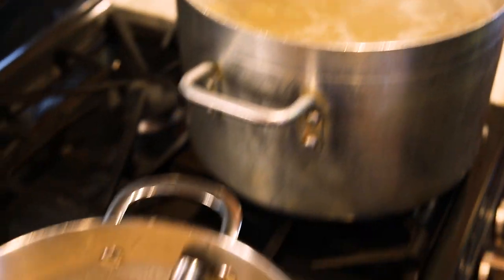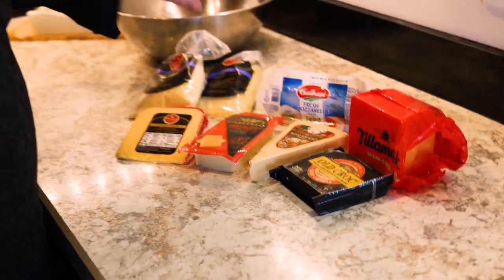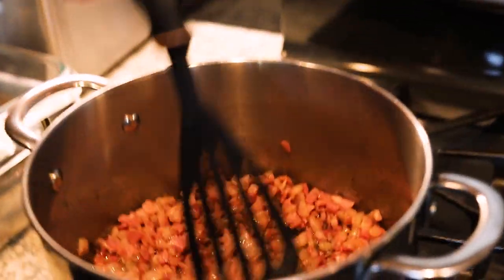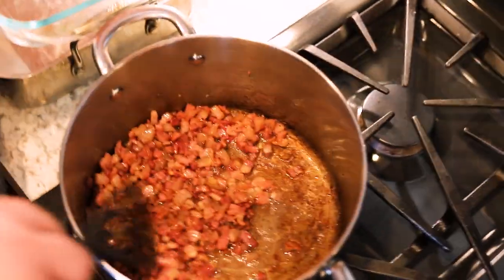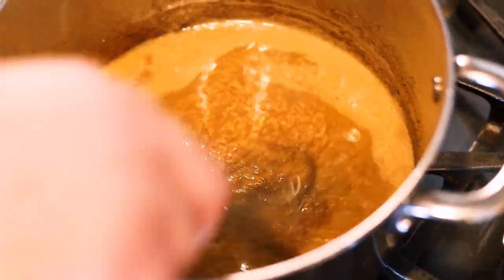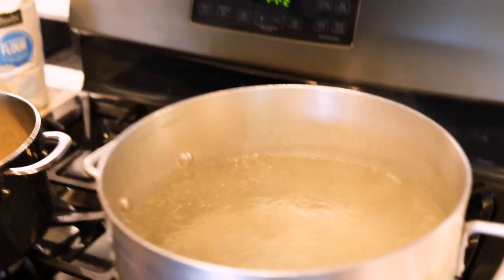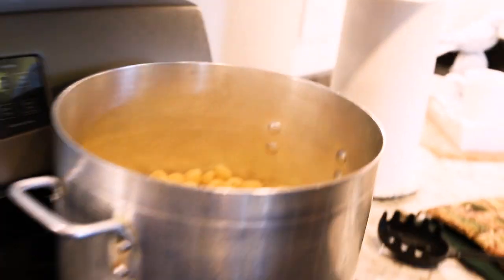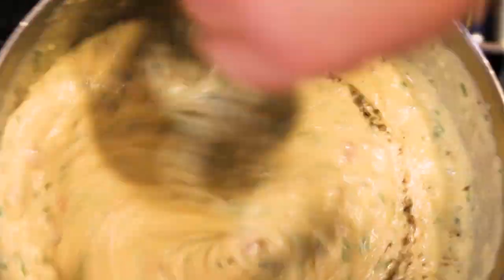REAL MAC AND CHEESE // Step By Step Gourmet Recipe // 6 Different Cheeses // MY HUSBAND THE CHEF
Are you craving some real mac and cheese?? Today my hubby will show you his step-by-step instructions for creating this 6-cheese, gourmet recipe for his mouth-watering baked macaroni and cheese!

We are going to be using all fresh, natural ingredients in this homemade recipe, and LOTS and LOTS of delicious cheeses!  Asiago, Gouda, Sharp Cheddar, Mozzarella, just to name a few!!  Not to mention savory pancetta...an amazing Italian bacon, as well as fresh herbs and Italian bread crumbs to top it all off.  This is truly an addictive mac and cheese recipe, and has made my husband famous in our circle of friends and family.  It's even requested at Thanksgiving!!

Get ready to put your cooking hats on and let your taste buds be dazzled with this ultimate comfort food meal!!